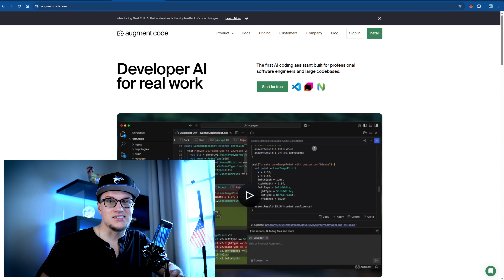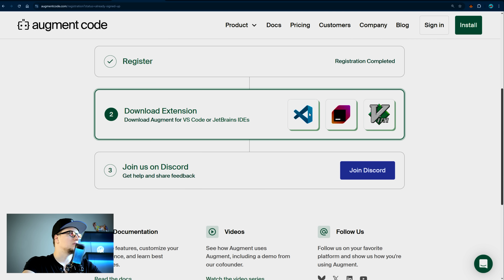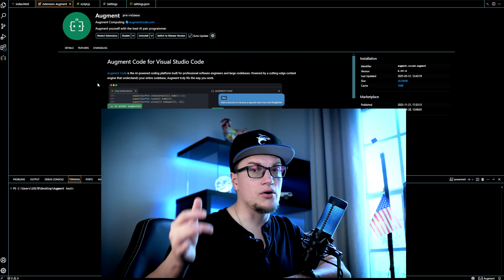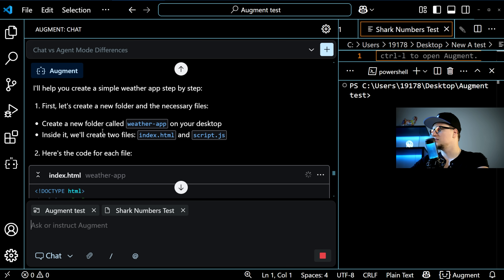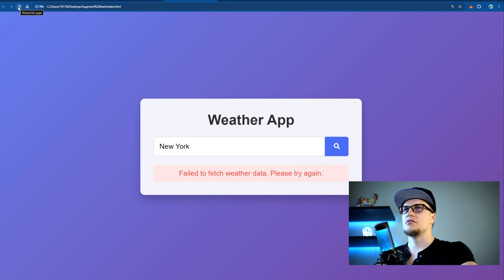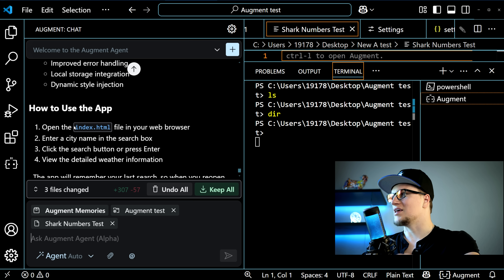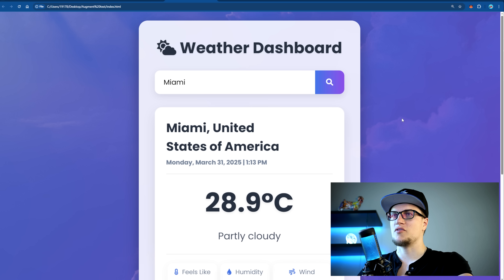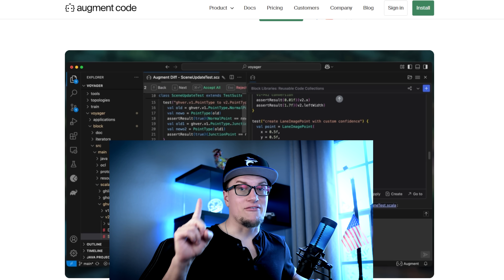Augment Code Review: One Prompt = One Real App (No Stack Overflow Needed)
Is Augment Code the best AI developer tool of 2025? In this hands-on review, I explore how Augment Code lets you build real applications with just one prompt — without switching tabs, Googling error messages, or relying on Stack Overflow.

Augment Code is an AI-powered development assistant that integrates directly into your editor (VS Code, JetBrains, Vim, and more). From chat-based help to AI Agents that handle entire development tasks, this tool is built for experienced developers who need speed and clarity at scale.

In this video, I build a full-featured weather app from scratch using Augment Code — including API integration, error handling, styling, and a 5-day forecast — all with minimal effort and clean output.

Augment isn’t just another autocomplete plugin. It’s an intelligent developer assistant that reads your entire codebase and makes smart, context-aware decisions. If you’ve been waiting for an AI that actually understands your workflow, this is it.

Timestamps:
00:00 – Intro: Why I’m Reviewing Augment Code
02:00 – Supported Editors: VS Code, JetBrains, Vim, GitHub, Slack
03:03 – What Is Augment Code? Overview and Features
03:52 – Setting Up VS Code for Augment
04:01 – First Prompt: “How can I create a weather app?”
04:16 – New Feature: What Are Augment AI Agents?
04:25 – Chat Mode vs Agent vs Agent Auto (Explained)
05:09 – Building the App from Scratch with AI
05:34 – Switching to Agent Mode for Live Implementation
06:20 – Reviewing the First Version of the Weather App
06:30 – Fixing Errors with a Single Command
06:40 – Signing Up for WeatherAPI and Integrating the Key
07:55 – Using Agent Auto to Instantly Improve the Design
08:38 – Styling Results: Background, Fonts, and Layout
09:39 – Expanding the App: Adding a 5-Day Forecast
10:10 – Real-Time Updates from the Agent
10:43 – Final Product: Clean, Functional Weather App
11:02 – Why This Is Better Than Traditional Tutorials
11:19 – Final Thoughts: Who Should Use Augment Code?
12:06 – How It Compares to Other AI Dev Tools
12:35 – Try It Free + Outro